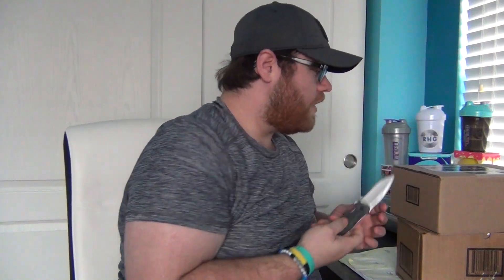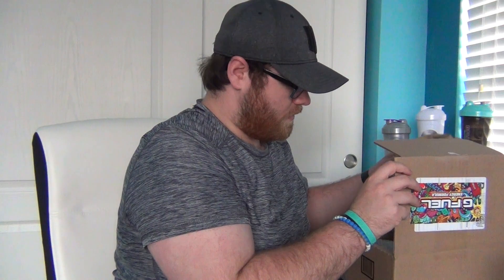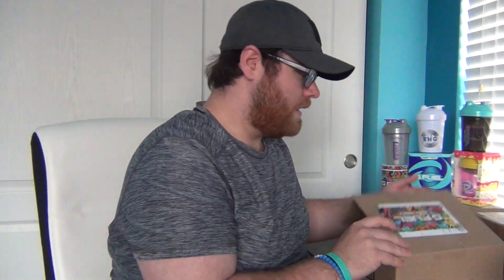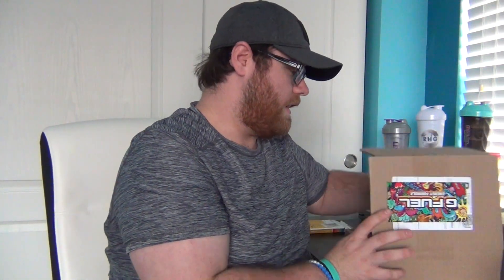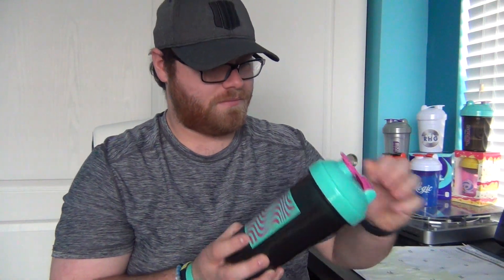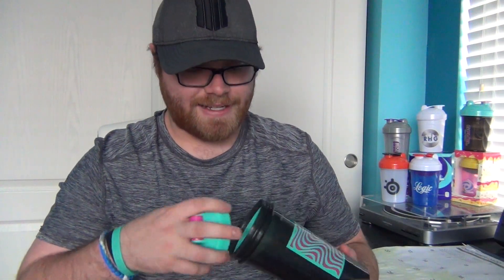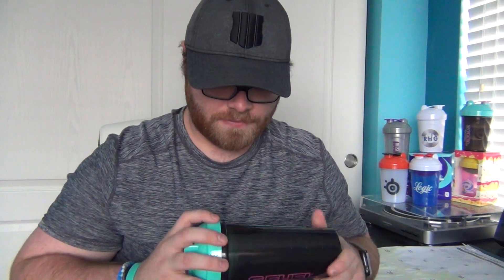Mystery GFuel Unboxing #6!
What is going on guys! In this video we will be doing another Mystery GFuel unboxing!